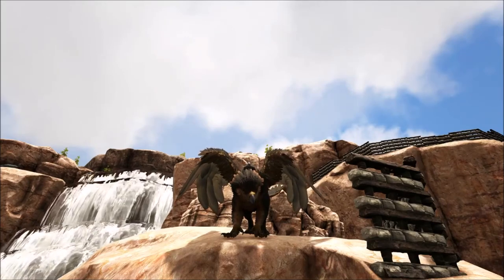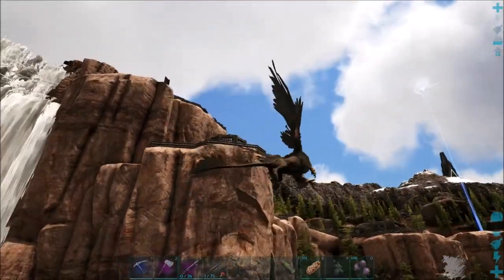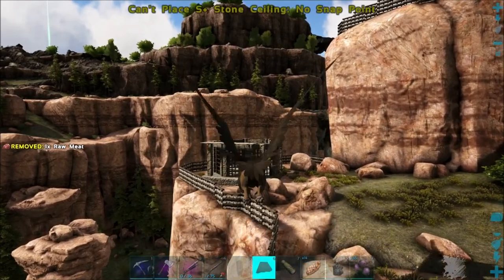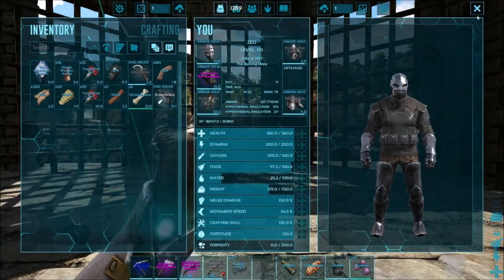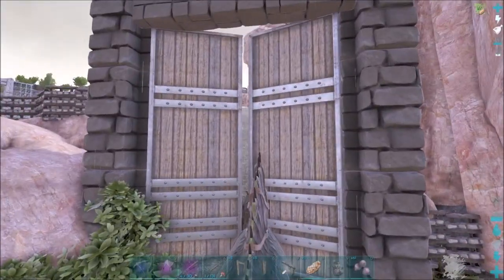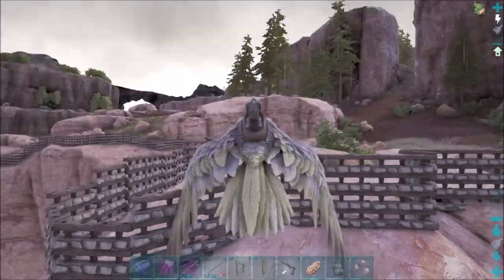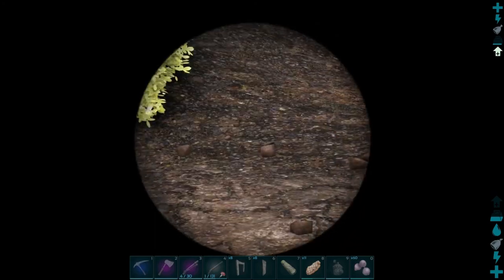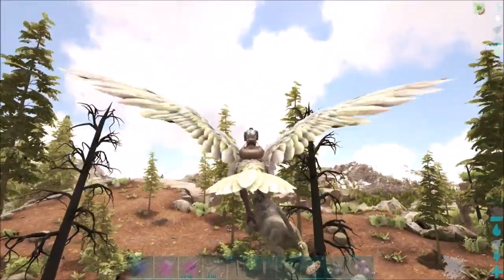ARK: Survival Evolved (Ragnarok) - Lvl.150 Spino & Sabertooth Tame! - #24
ARK: Survival Evolved gameplay on the Ragnarok map! Today I upgrade my octagon taming pen and then tame a level 150 Spinosaurus and Saber-Tooth Tiger!

Xbox - FallenRedZeo